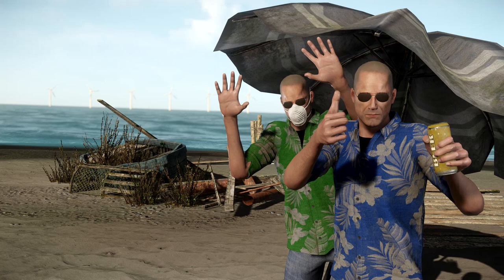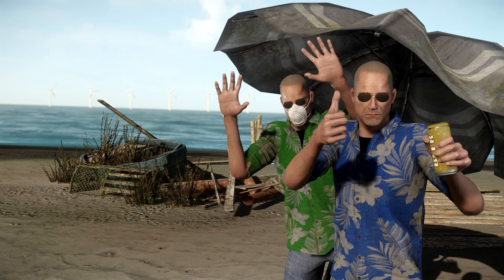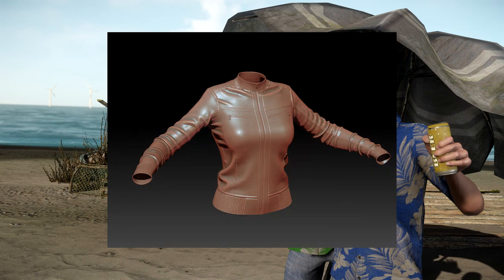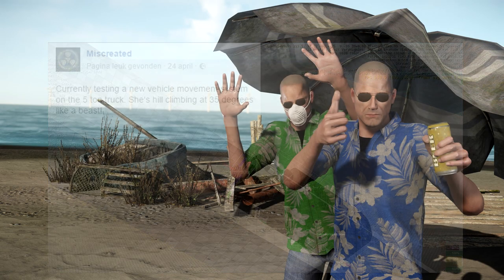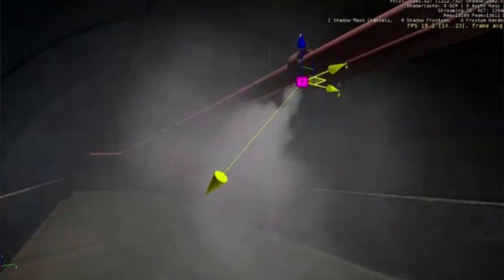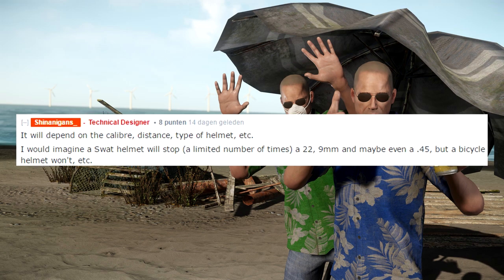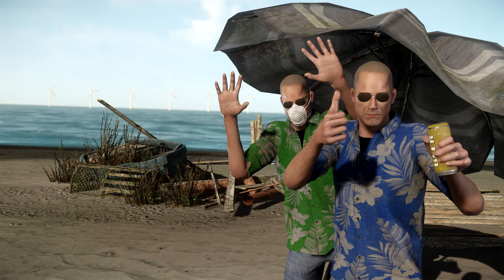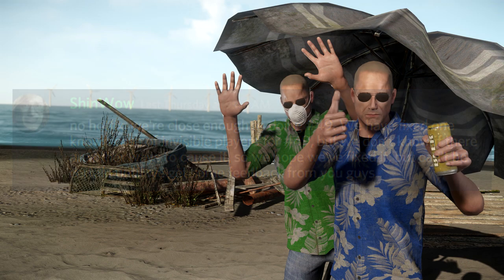Miscreated Upcoming Features (Sewer System,New grenades,Armor,Leather jacket,New Vehicle system)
What do you guys think about these upcoming features

Music
Artist Dj Quads
Music in orderd that they played !